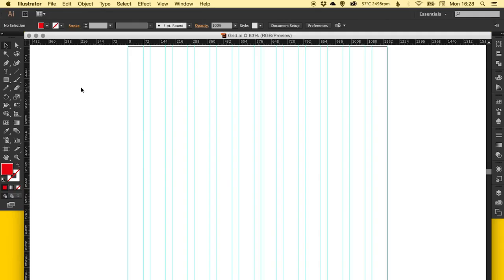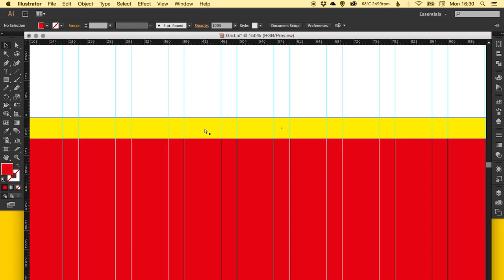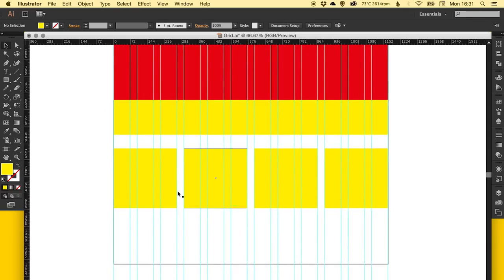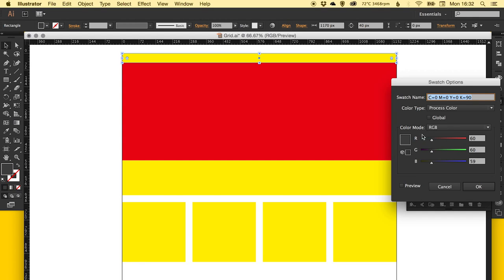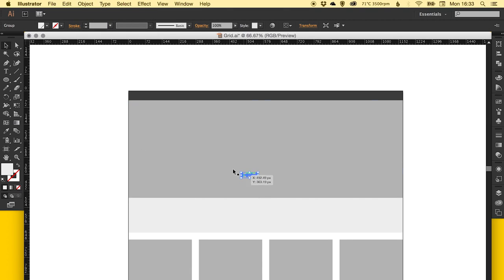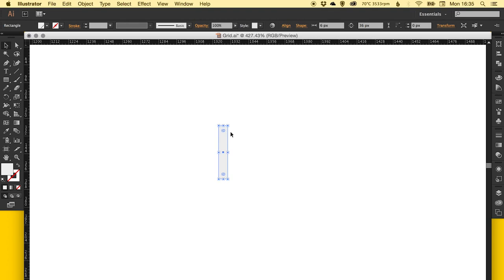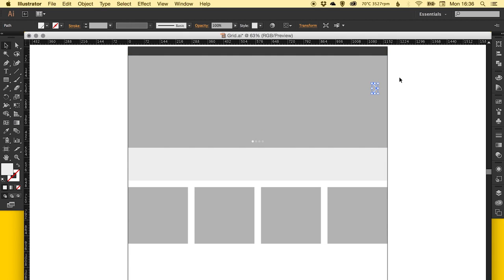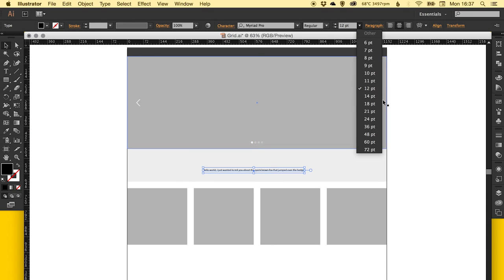Learn How to Design a Responsive Website in Adobe Illustrator Part 2 Dansky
Learn How to Design a Responsive Website in Adobe Illustrator - Part 1 - Dansky